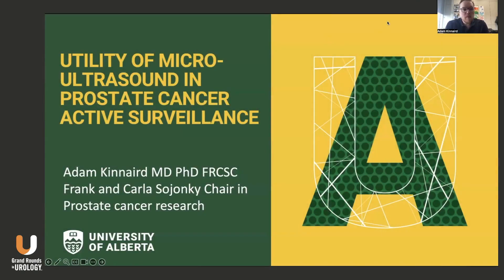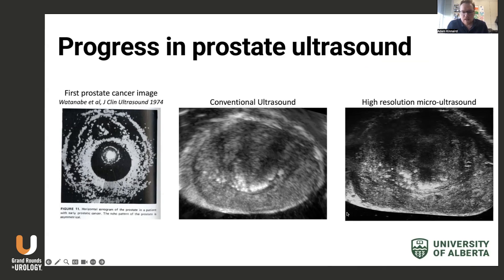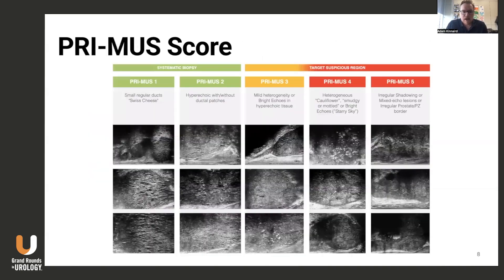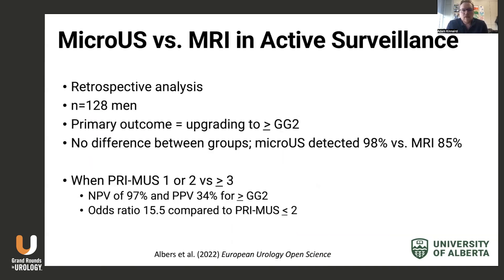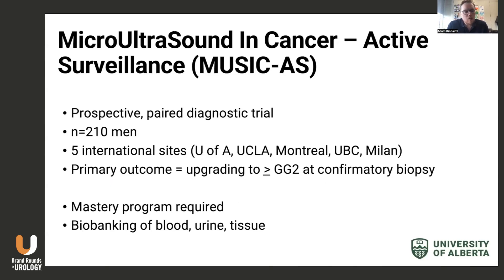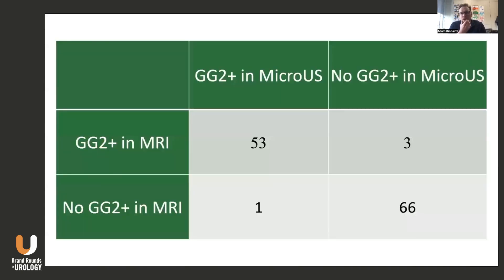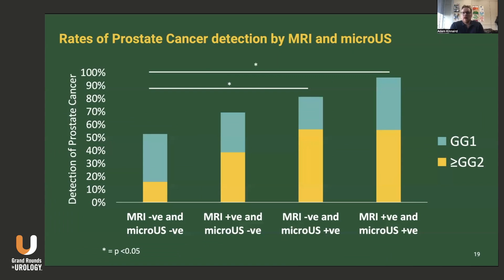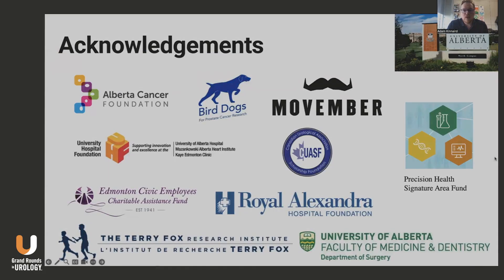Utility of Micro-Ultrasound in Prostate Cancer Active Surveillance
Adam Kinnaird, MD, PhD, FRCSC, discusses the utility of micro-ultrasound in prostate cancer active surveillance.